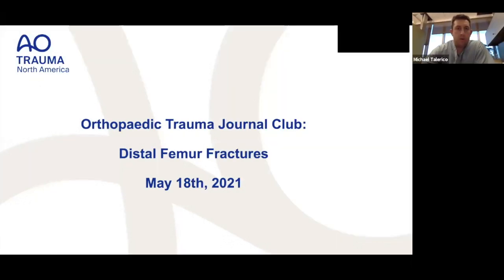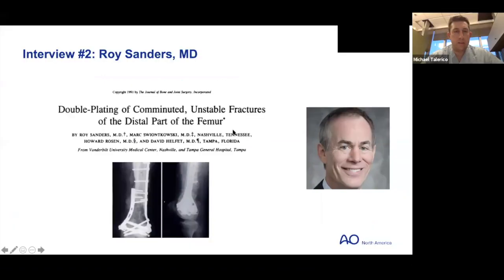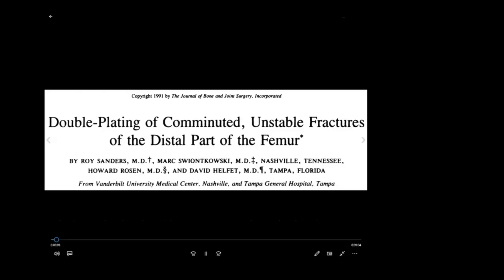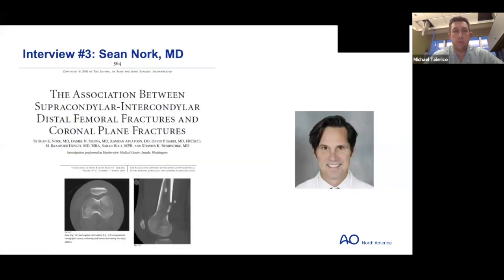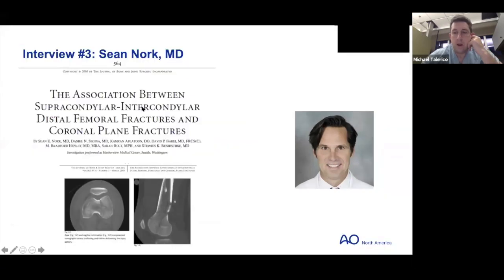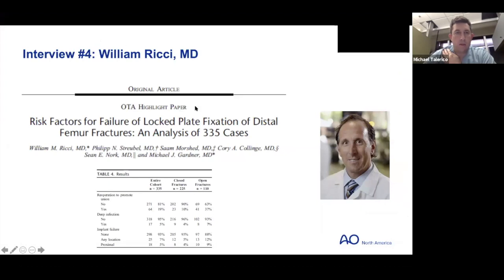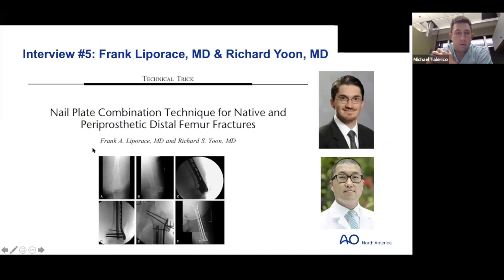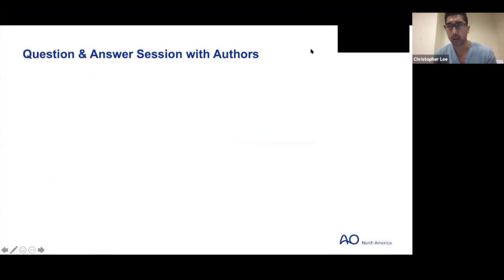Orthopaedic Trauma Journal Club: Distal Femur Fractures